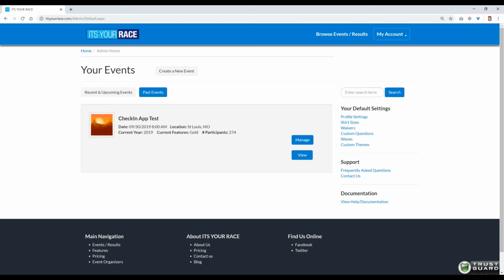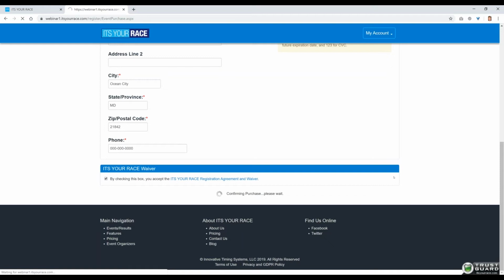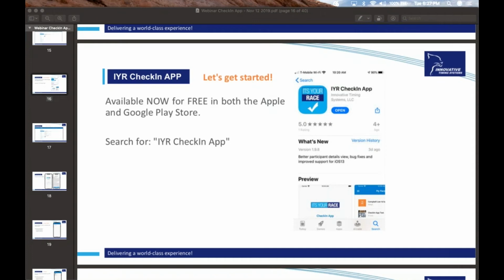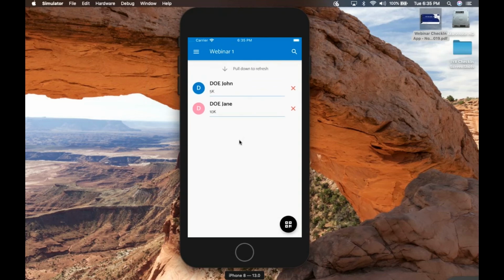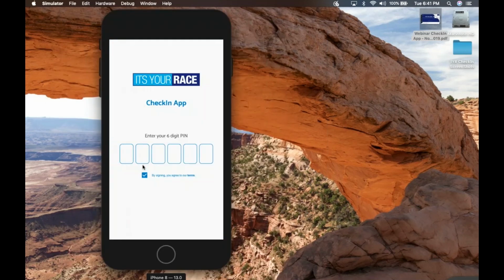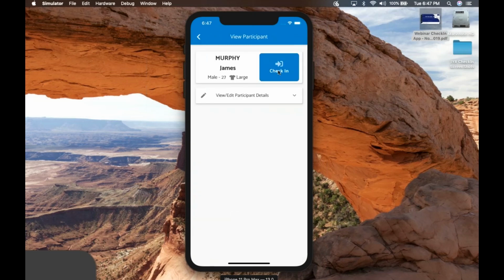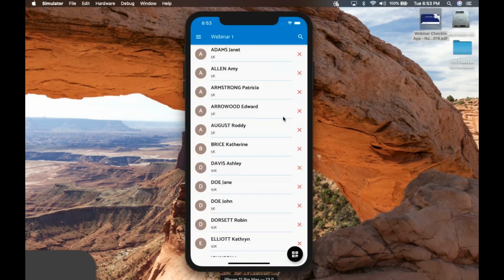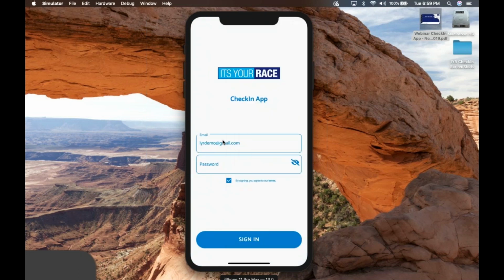IYR CheckIn App Tutorial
The IYR CheckIn app was designed to meet the needs of timers, race directors, and race volunteers. Watch the tutorial to learn how to use the app on any smartphone for packet pickup at your upcoming races.